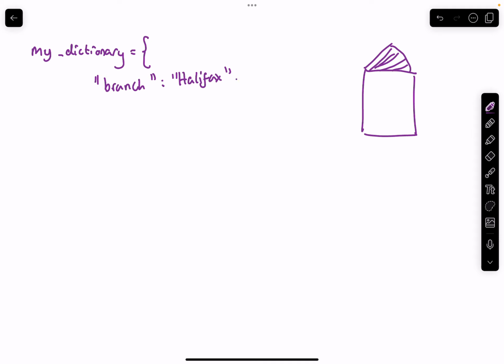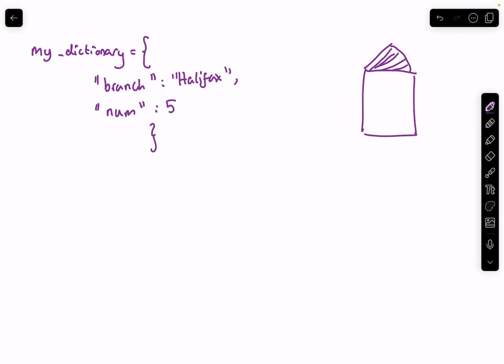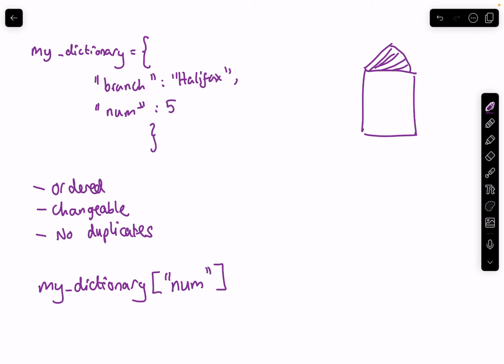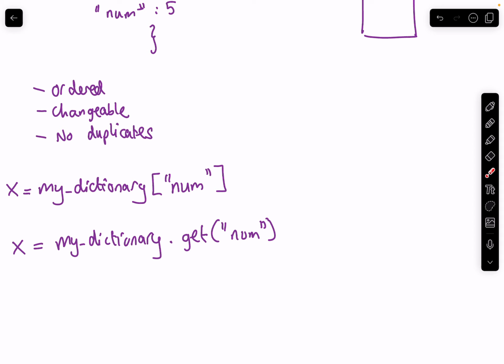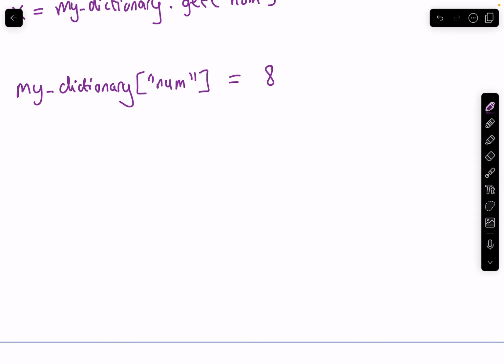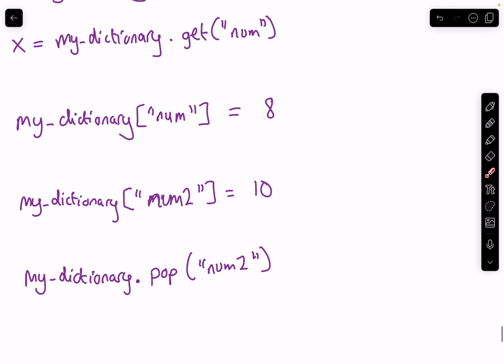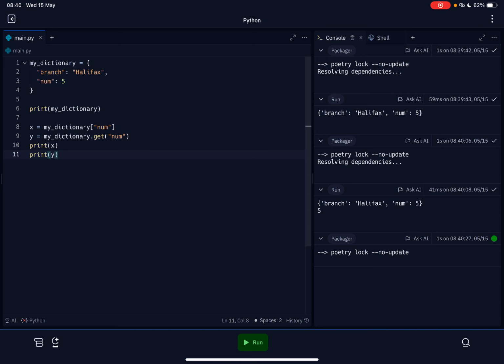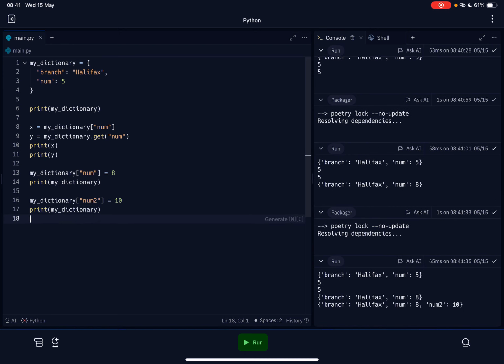Dictionaries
Unlock the Power of Dictionaries in Python! This video dives into the world of dictionaries, a fundamental data structure for storing key-value pairs in Python. We'll kick things off with a clear whiteboard explanation. Imagine a dictionary like a real dictionary – you look up words (keys) to find their definitions (values). We'll explore how to create, access, and modify elements within dictionaries. Buckle up for a live Replit coding session next! We'll write Python code together, putting your newfound dictionary knowledge into action. By the end of this video, you'll be a dictionary pro, ready to organize data efficiently using key-value pairs in your Python programs!